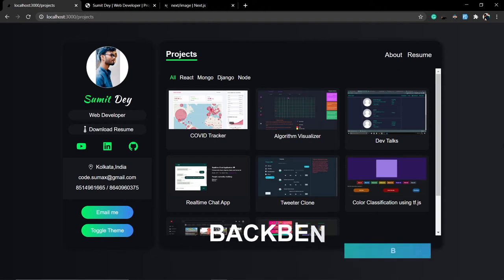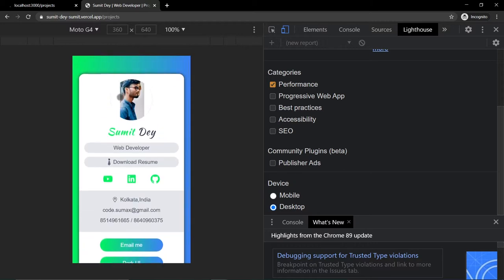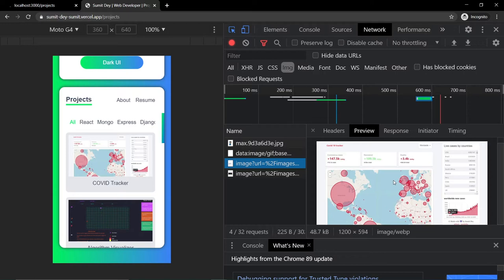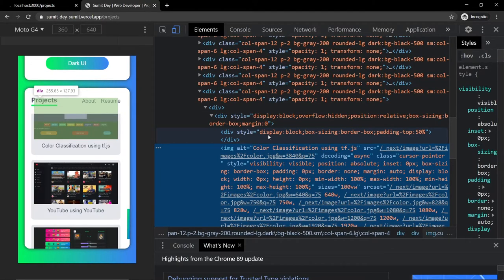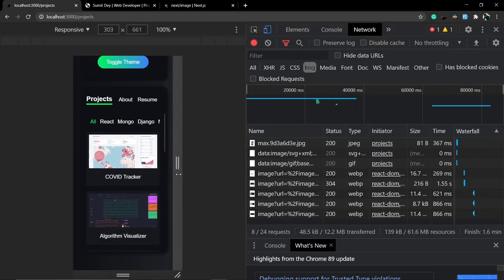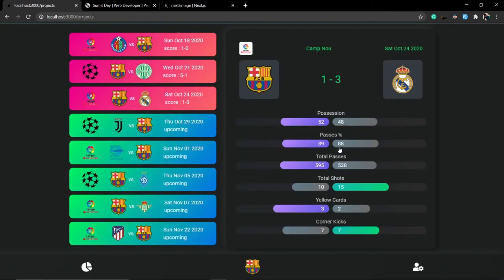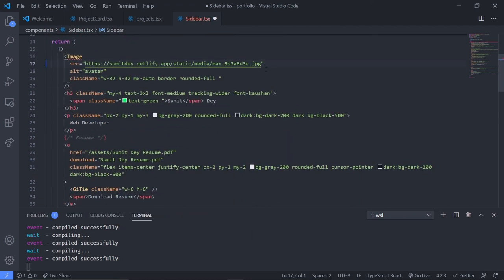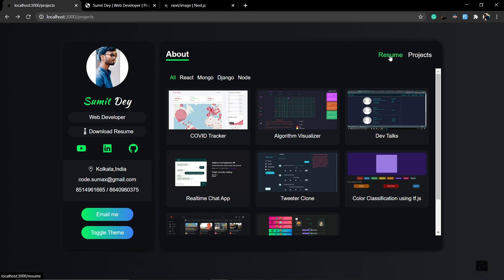⚪ #11 : Next Image - Developer Portfolio using Next Js | TypeScript | Tailwind CSS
In this series we are gonna make this amazing - minimalistic - animated developer portfolio using
Next.js , Tailwind CSS , TypeScript(Heart for this ) & Framer Motion.
This is an introduction part where I have talked about the project & prerequisites.
In short you should have the absolute basic idea about react like wtf is react & next? That's it.

🔴 Please watch the introduction part to get an idea about the final product:

This is the Eleventh part of the series :)

Love You 💚

𝐀 𝐬𝐮𝐩𝐩𝐨𝐫𝐭𝐞𝐫 𝐢𝐬 𝐰𝐨𝐫𝐭𝐡 𝐭𝐡𝐨𝐮𝐬𝐚𝐧𝐝 𝐟𝐨𝐥𝐥𝐨𝐰𝐞𝐫𝐬